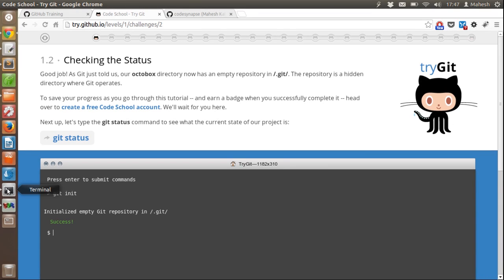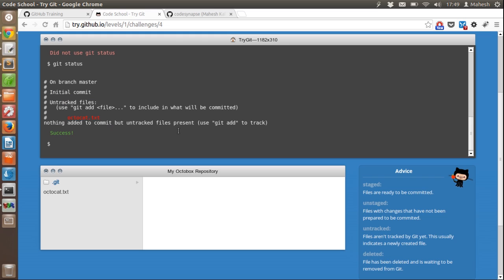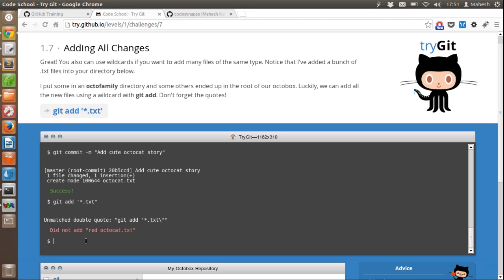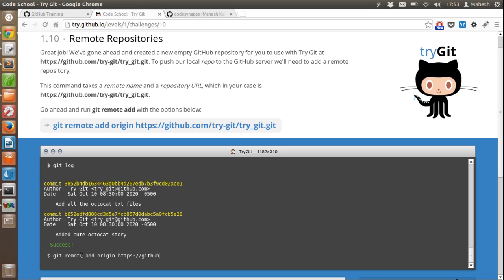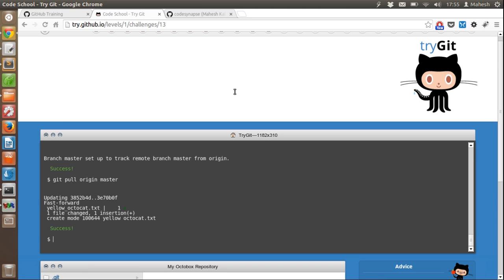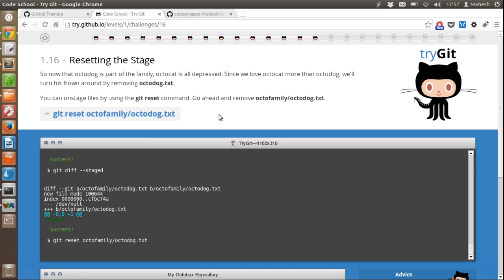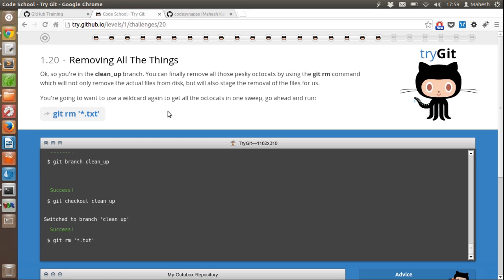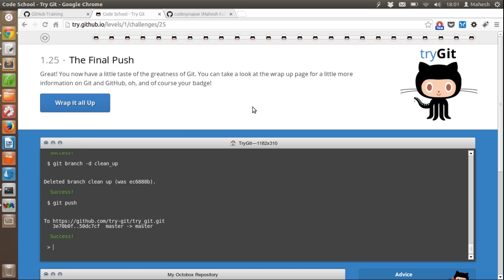Learn Git and GitHub in Browser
You can learn from more other tutorials on my site